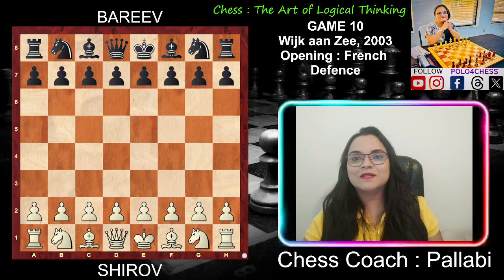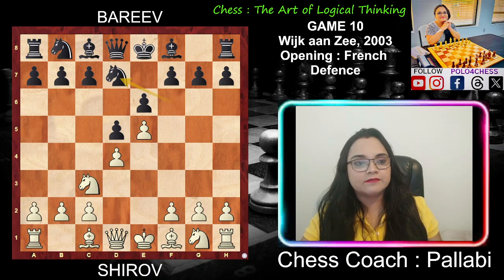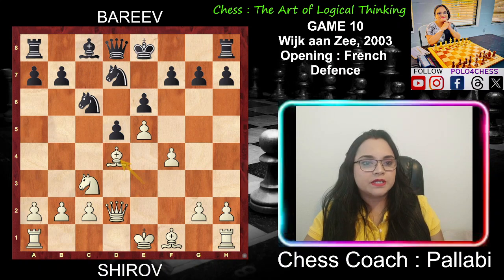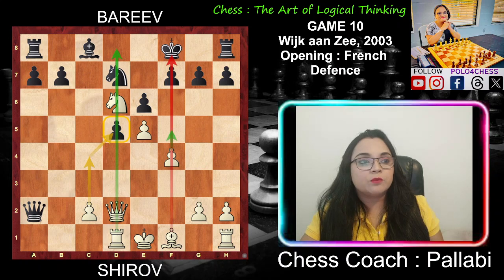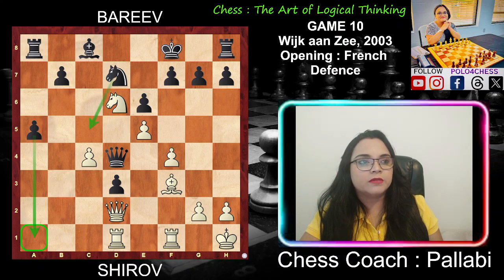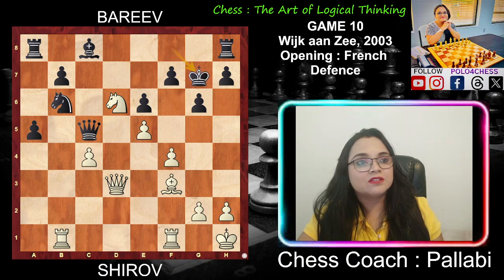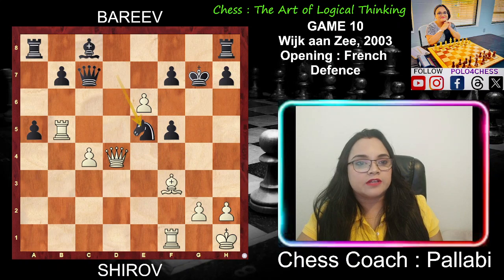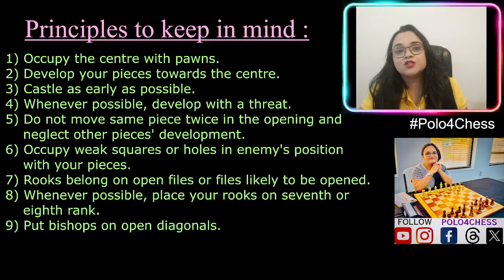Chess: The Art Of Logical Thinking | Game 10 | Shirov vs Bareev | Wijk aan Zee 2003 | French Defence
This game is based on basic principles of chess from the book Chess : TheArtOfLogicalThinking. The Opening is French Defence.

The games from this book (Just like LogicalChessMoveByMove) will help novice players to improve their games by logically understanding the reason behind a master's move. It will also help you to learn when and how to apply the principles or break them.